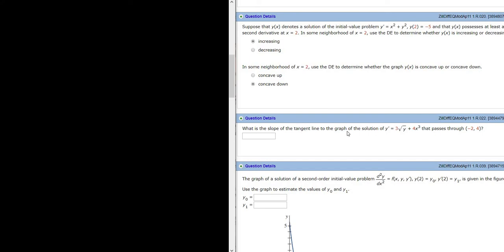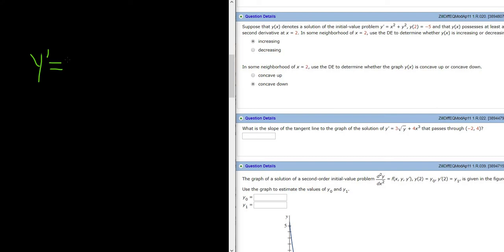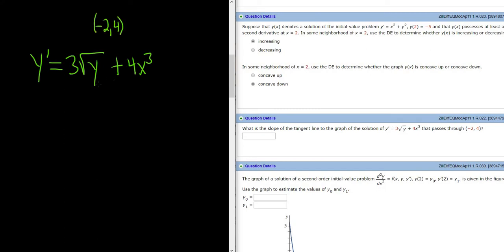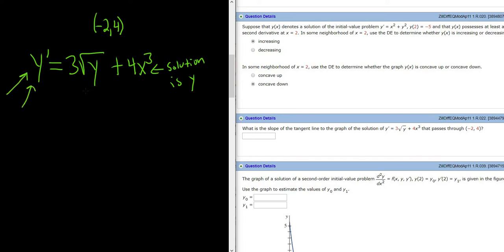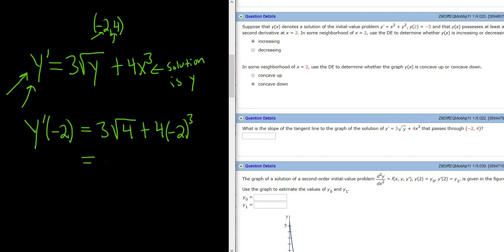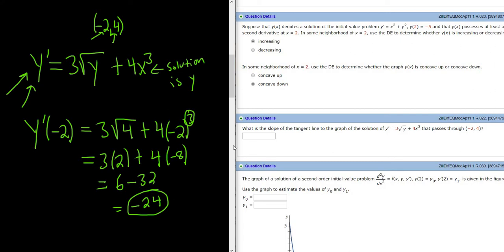Find the Slope of the Tangent to the Graph of the Solution to the Differential Equation